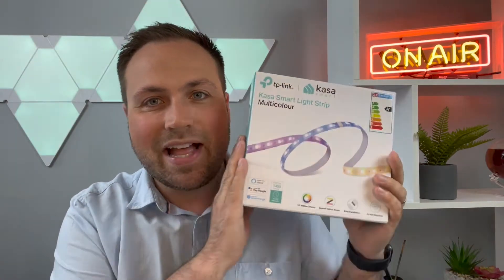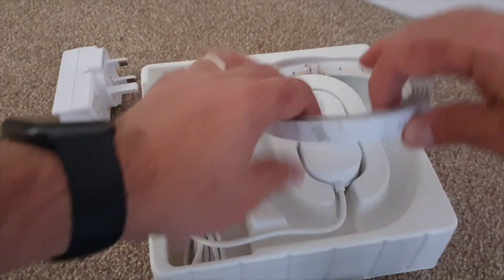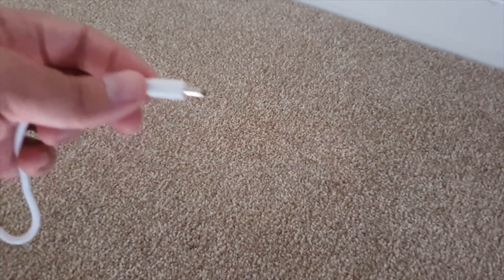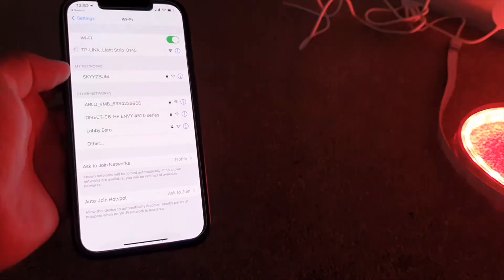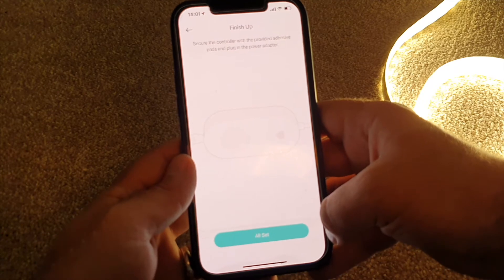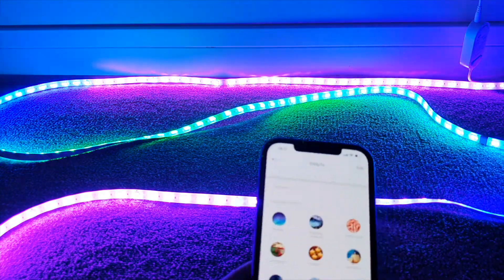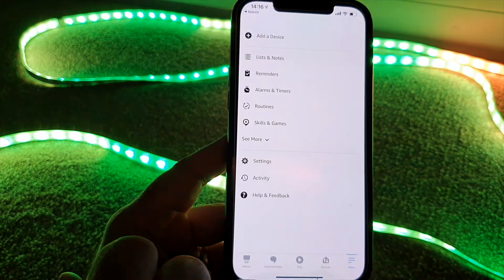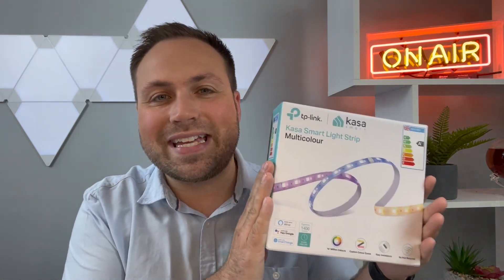How to setup tp-link KL430 KASA Smart Light Strip and enable Alexa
In this video I'll show you how to set up the KL430 KASA Smart Light Strip, how to add a 1metre extension and also how to use it with Alexa.